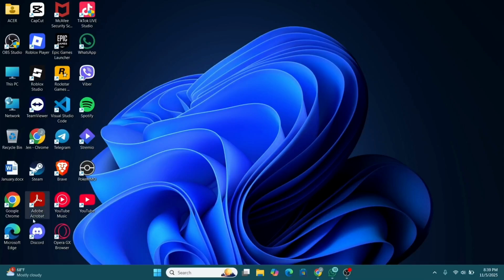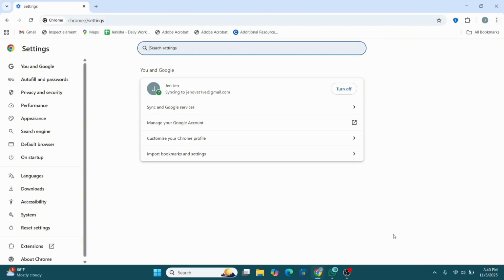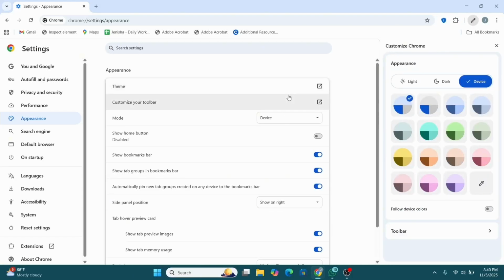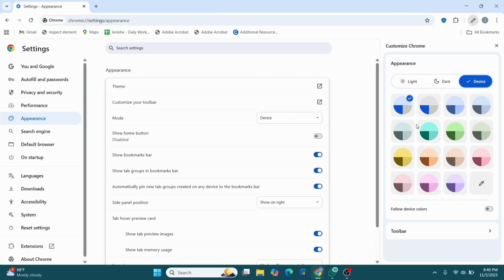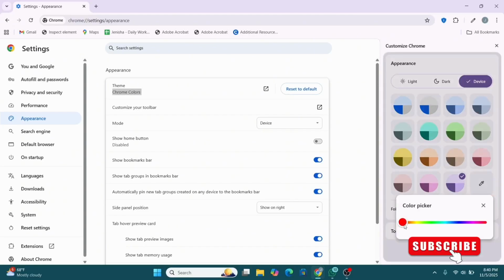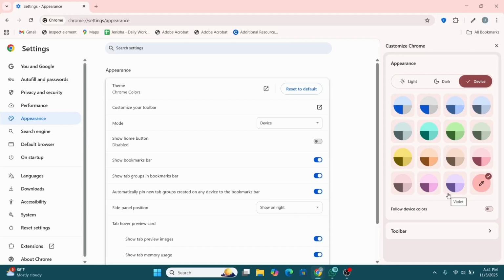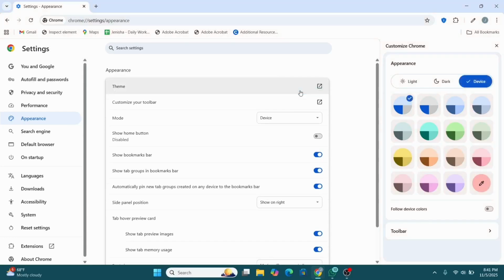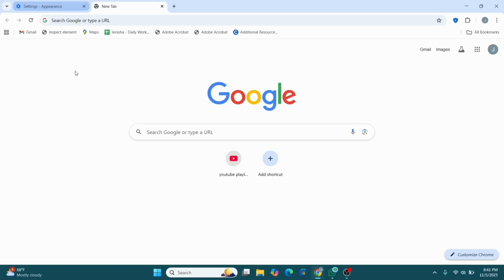How to Change Chrome Color Theme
How to Change Chrome Color Theme (2025)! Want to customize your Google Chrome browser with a new color theme? This video will guide you through the steps on how to change Chrome color theme quickly and easily. Whether you're asking, "How do I change my Chrome theme?" or need help finding the right customization settings, this tutorial has you covered. Learn how to switch themes, apply custom colors, and personalize your browsing experience. Watch now to see how you can change your Chrome color theme today!

Timestamps:

00:00 How to Change Chrome Color Theme
00:10 How Do I Change My Chrome Theme?